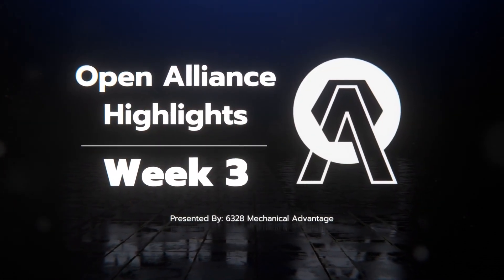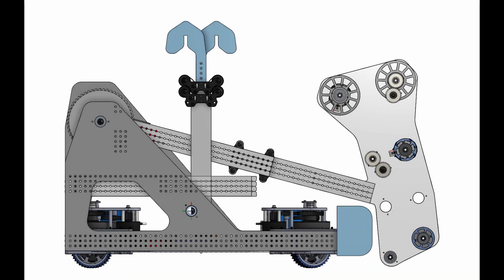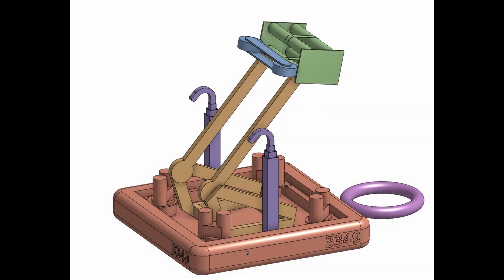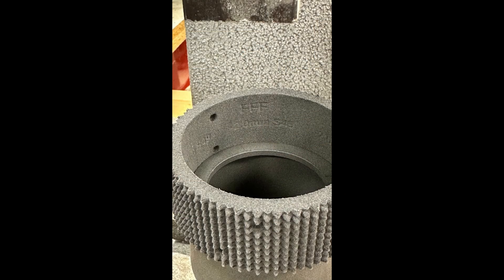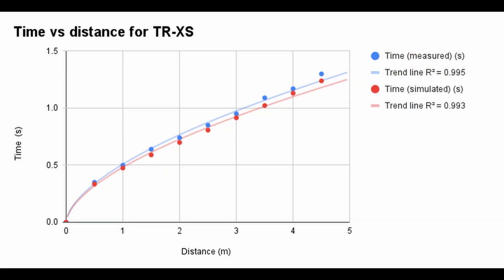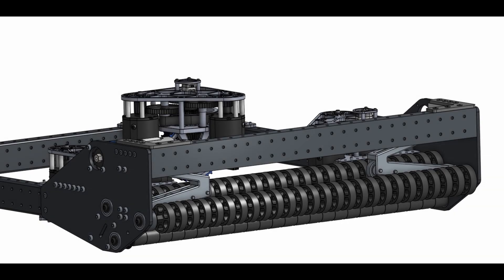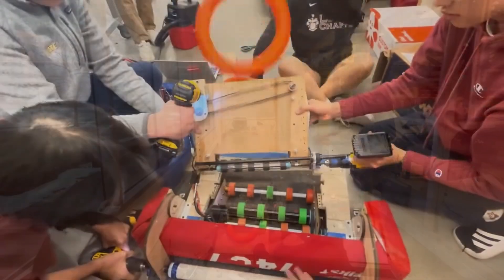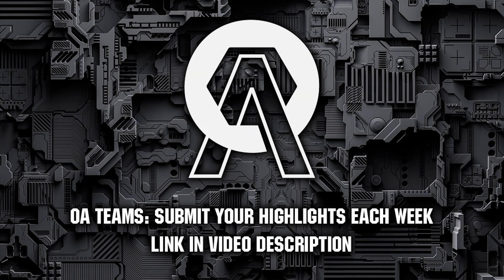Open Alliance Highlights | Week 3 CRESCENDO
Check out the week 3 CRESCENDO highlights from Open Alliance teams

Presented by OA Team 6328 Mechanical Advantage